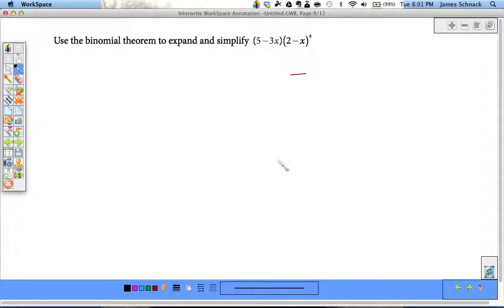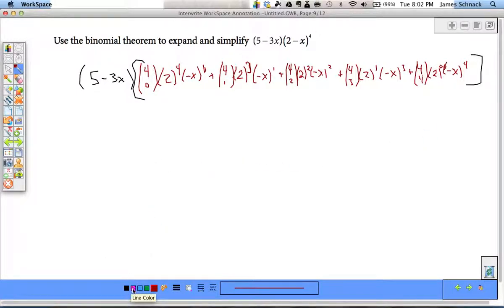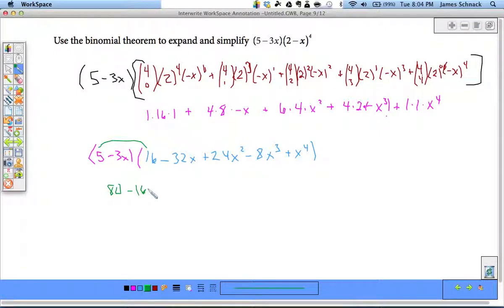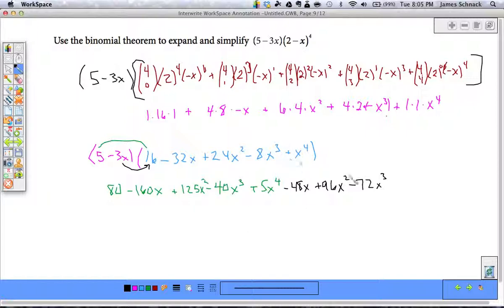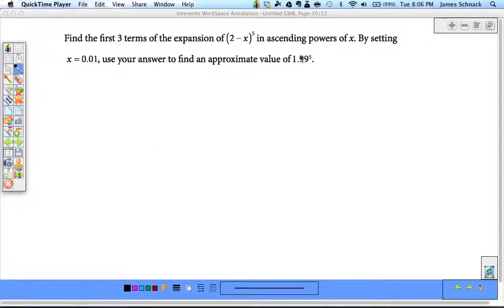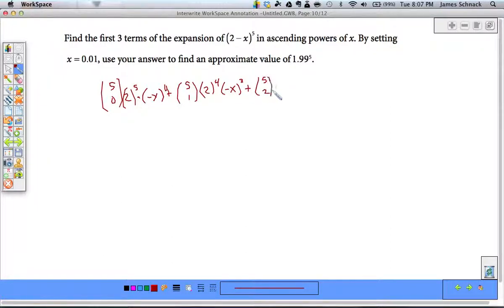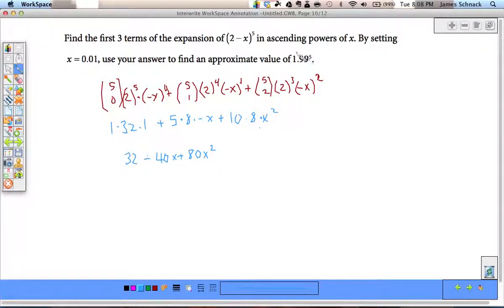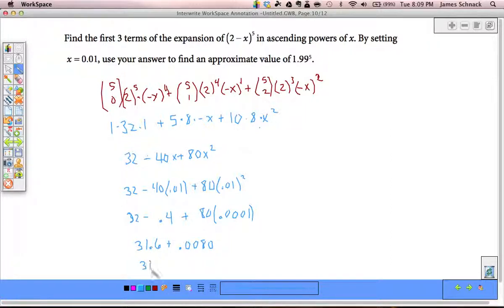More with the Binomial Expansion (part 2 of 2)